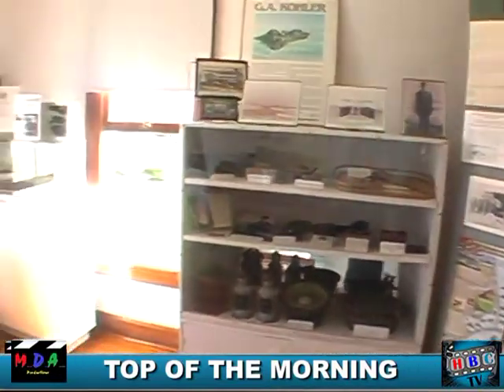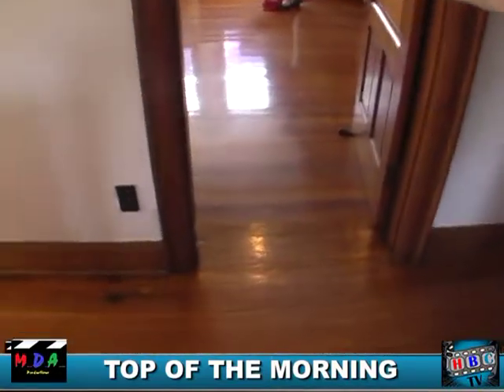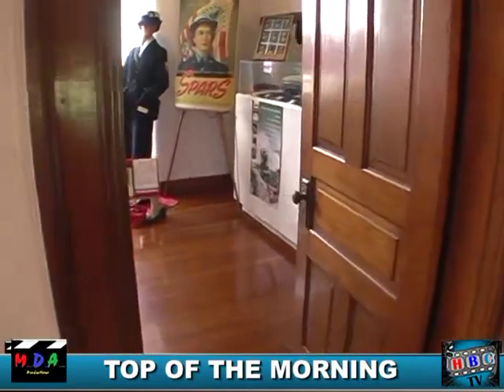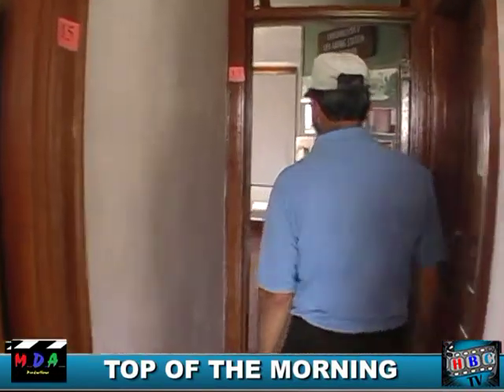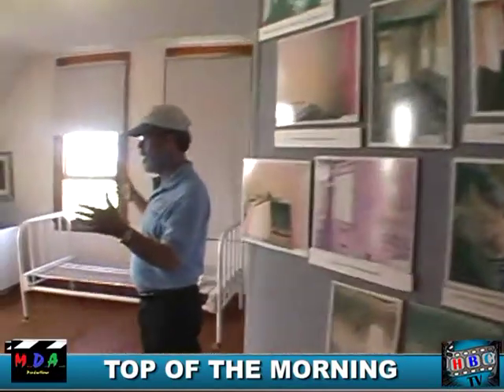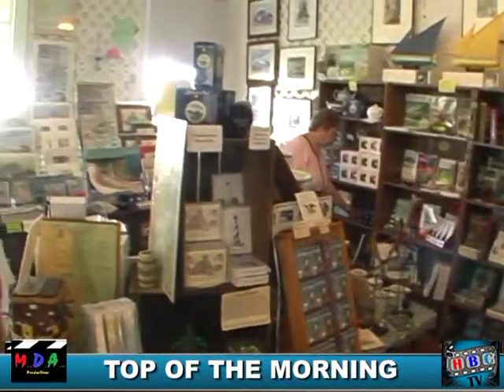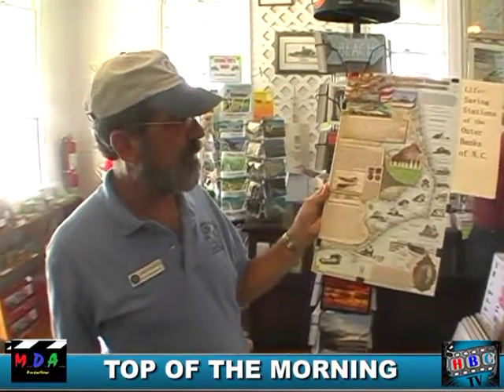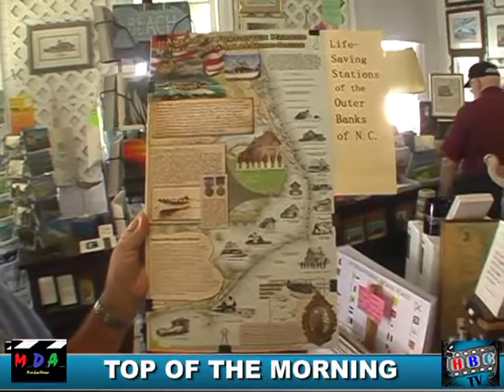TOP OF THE MORNING NIGHTS IN RODANTE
MARYLAND TALK SHOW